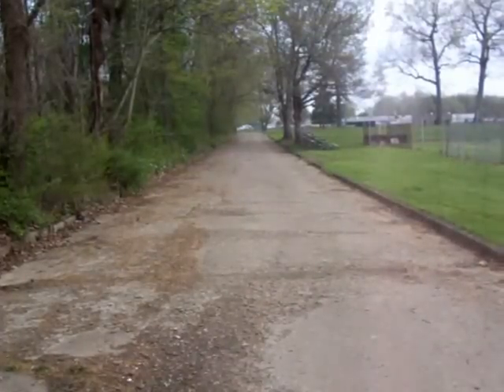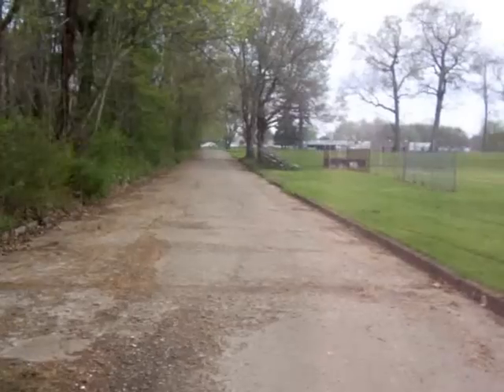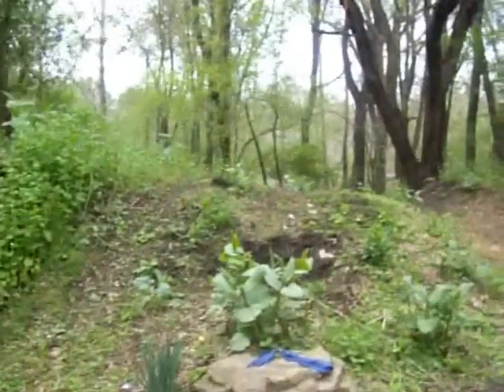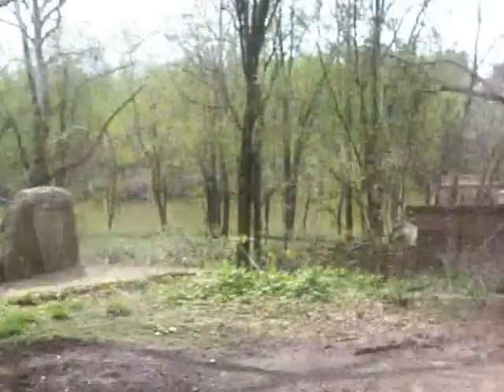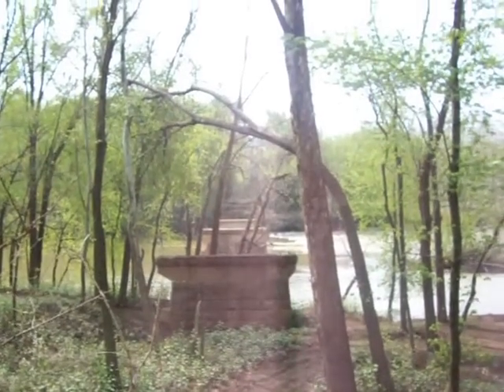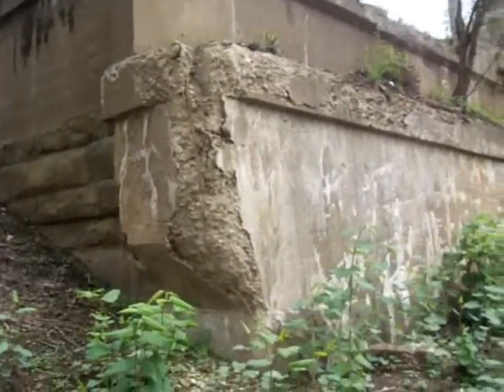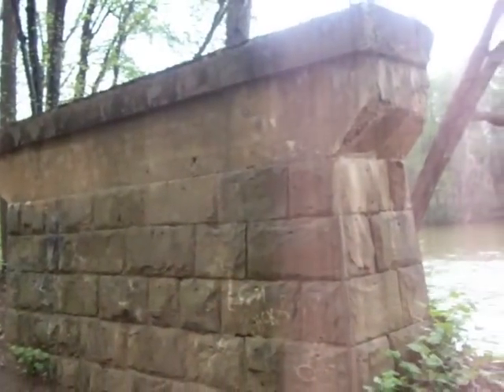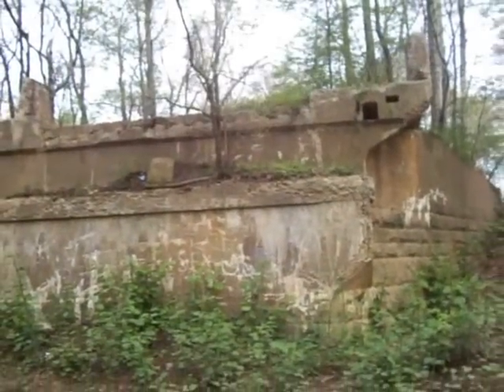Abandoned Road (Revised!) Blairsville Cokeville Bridge Near Torrence State Hospital PA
Filmed April 2008 Edited for stability Oct 2011 Also Check Out this is part two of the abandoned road to Cokeville. In 1950 the Conemaugh Dam in Nearby Blairsville was built to secure flood waters making its way to Pgh PA.  Several towns had to be abandoned or moved to allow for the flood plain.  Cokeville became an abandoned town.  This is the road and bridge piers that remain today, and when the water is high, what you are seeing is under water for the most part.  This is a coke oven mining town at the turn of the century.  Nothing is left of it but what you see here.